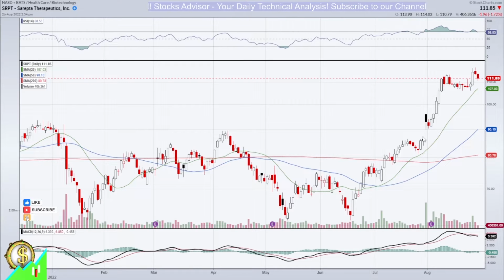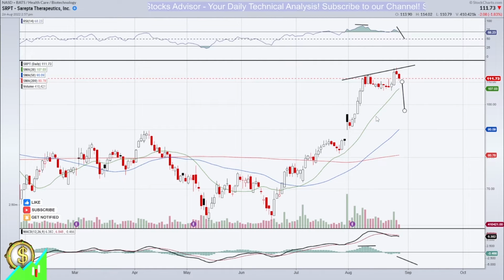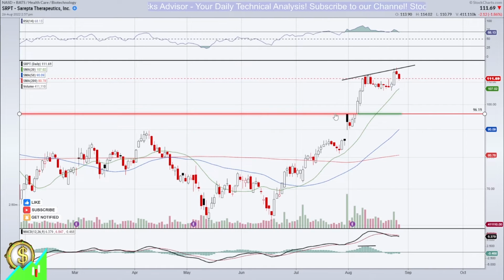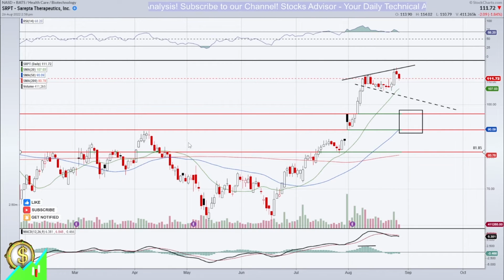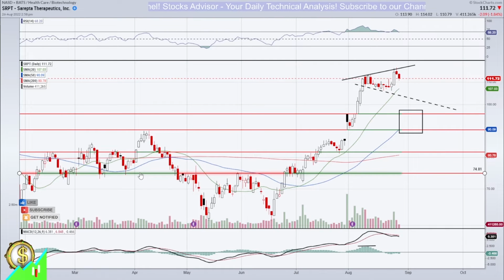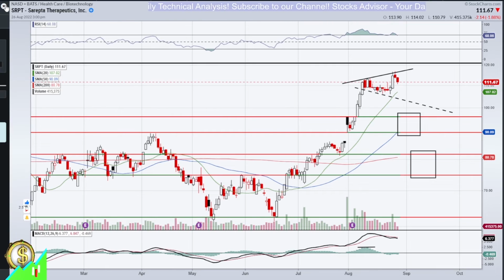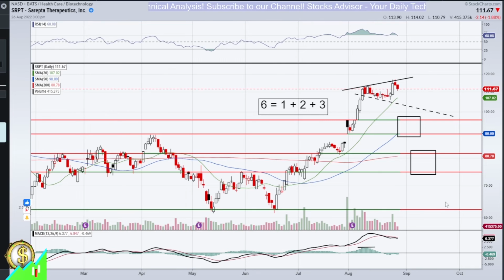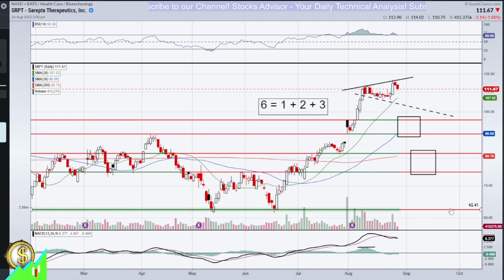Stocks to Buy: SRPT Sarepta Therap. 2022 08 26